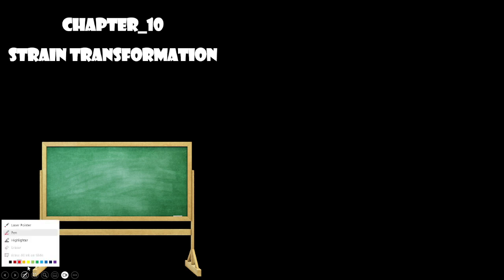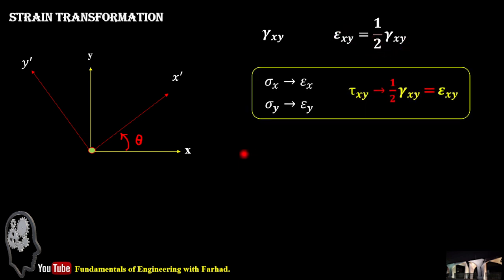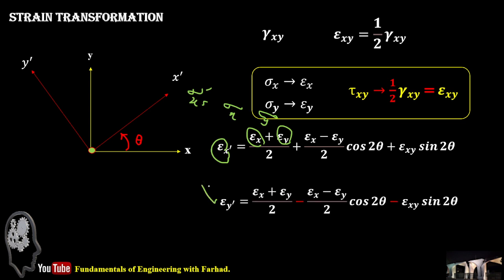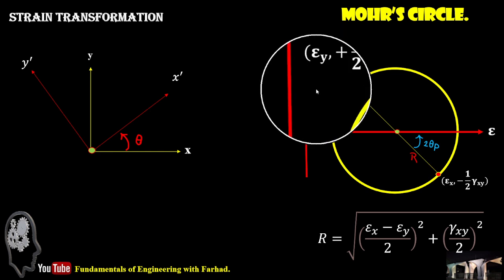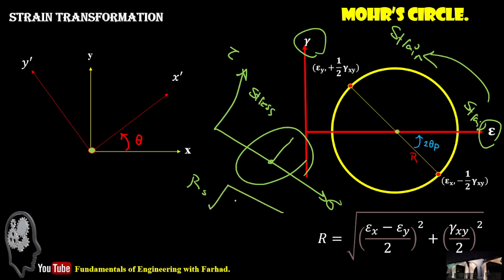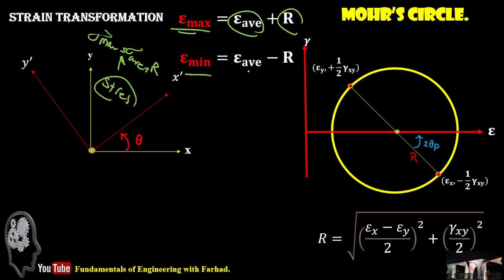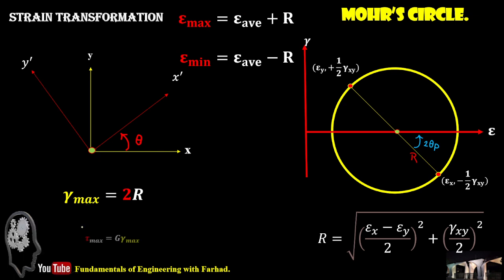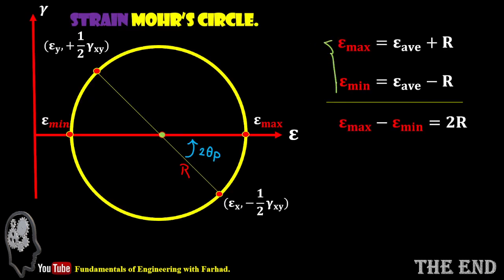144_Mohr's Circle of Strain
Chapter_10 Strain-Transforamtion.